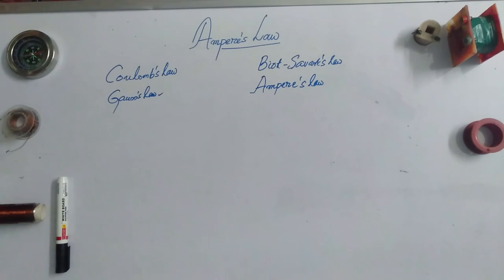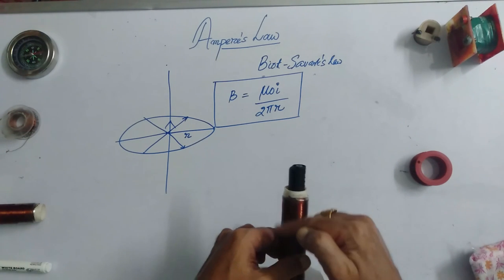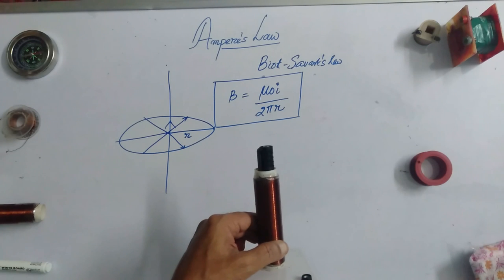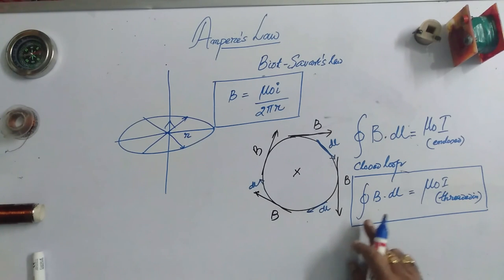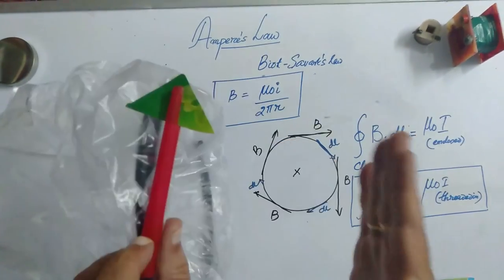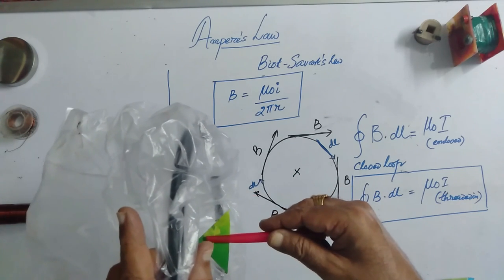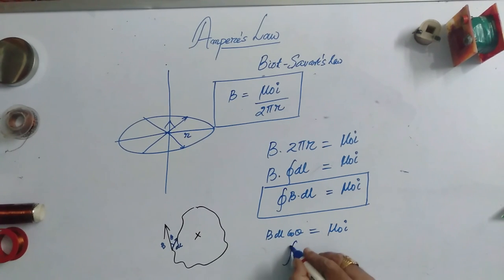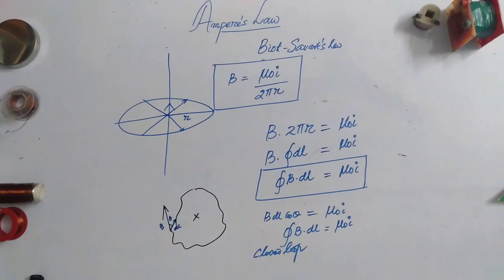AMPERE'S LAW (MOVING CHARGES AND MAGNETISM)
In this video Ampere's law was explained..How to derive the Ampere's law from Biot & Savart's law.It is also explained how to take the currents.